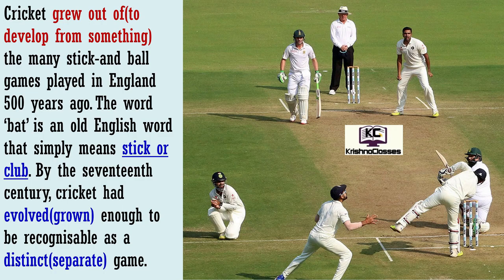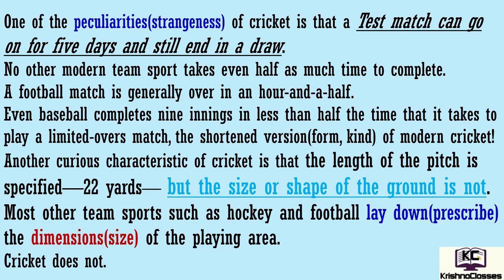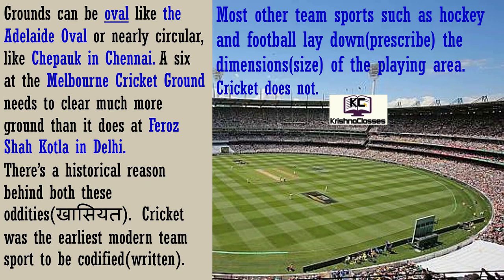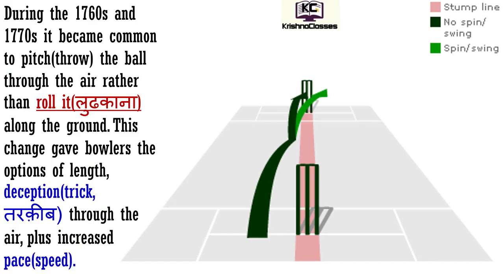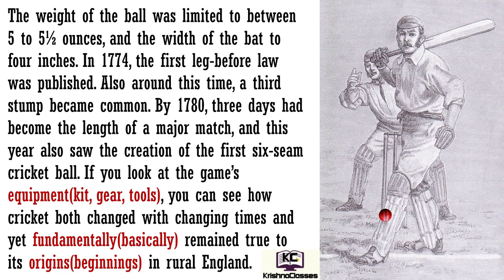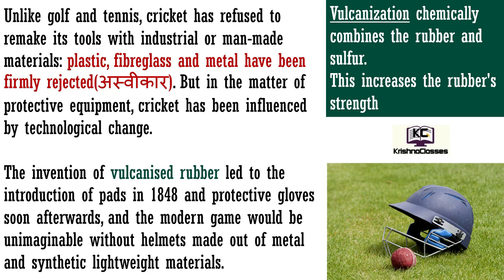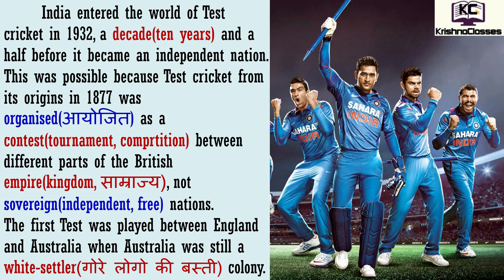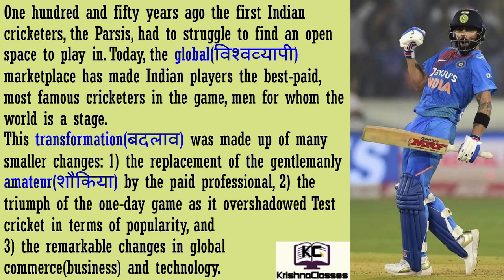The Story of Cricket Class 7 Hindi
The Story of Cricket   CBSE Class 7 Honeycomb Chapter 2 Hind I